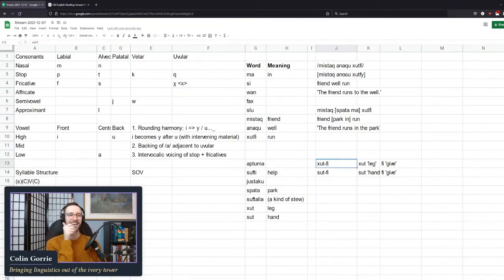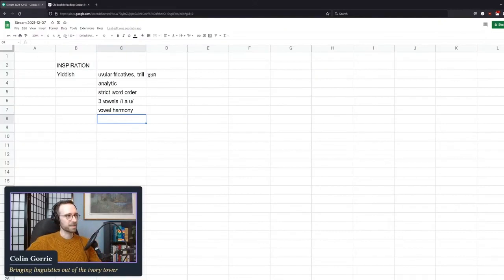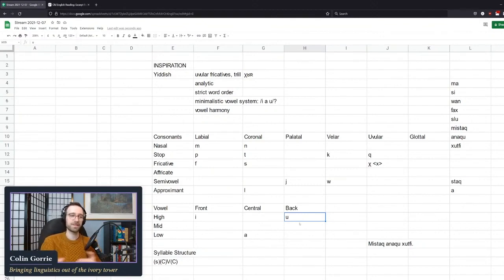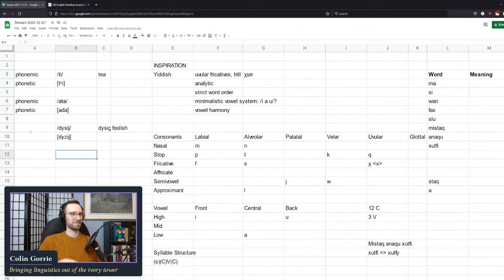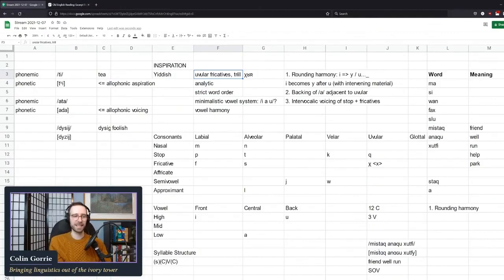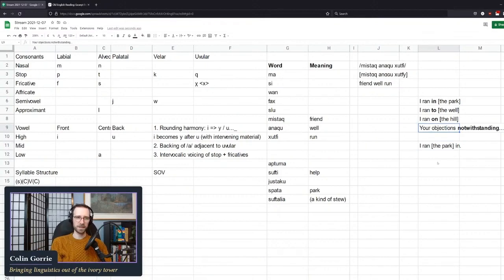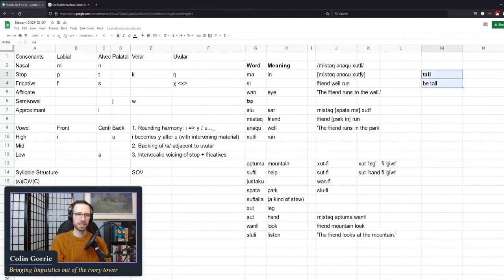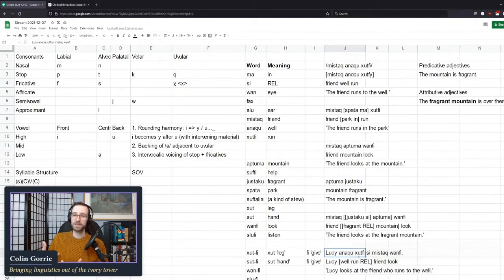Starting a new conlang from scratch | Conlang with Me #1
Welcome to episode 1 of my Conlang with Me series, in which I make a conlang from scratch before your eyes, along with some help from you. In this video, we will come up with the basic premise for a new conlang. What's the spark of inspiration we'll use to guide us? Then we'll dig into the phonology and some basic vocabulary. Come see how a conlang develops from the ground up!